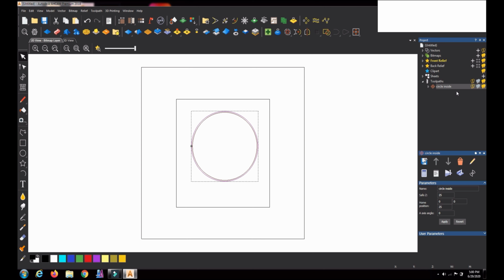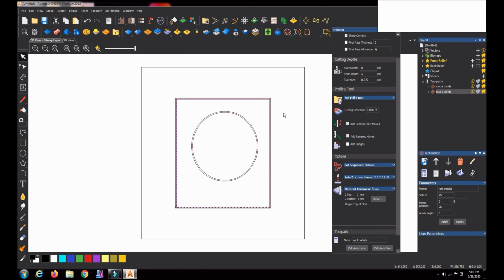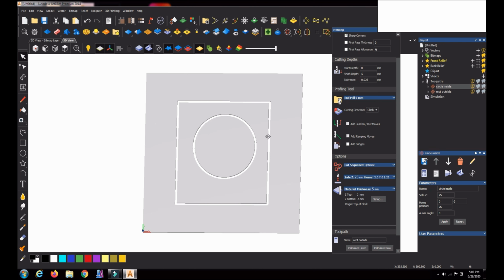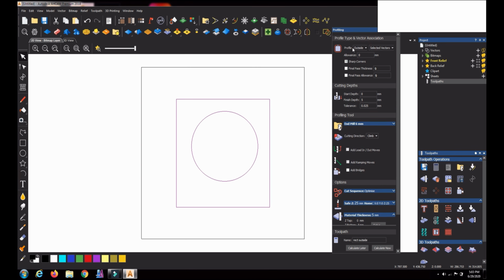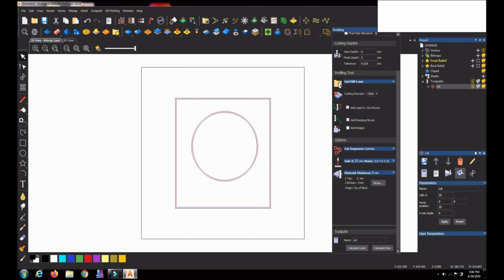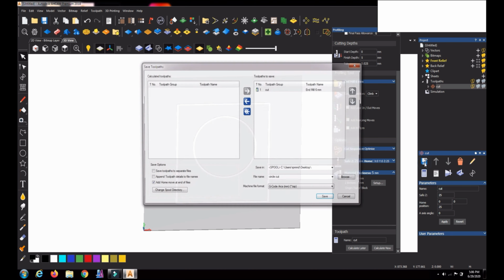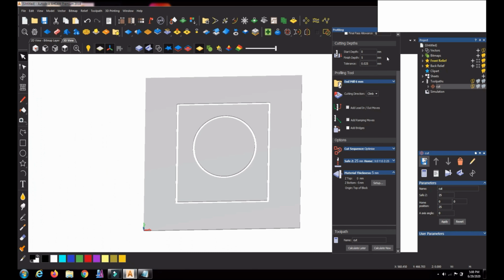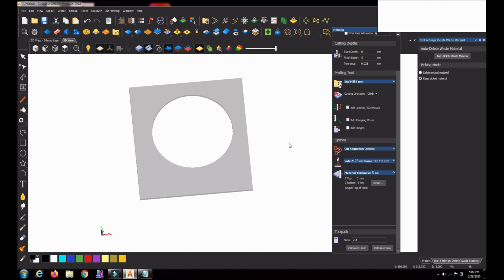8 2D TOOLPATH AND PROFILING PART 2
ARTCAM 2018 COMMANDS TUTORIALS